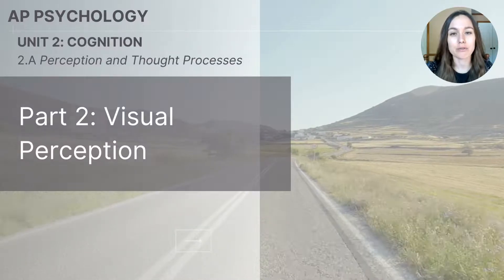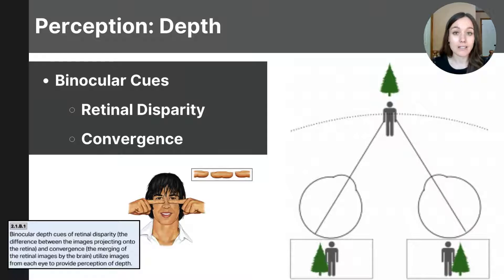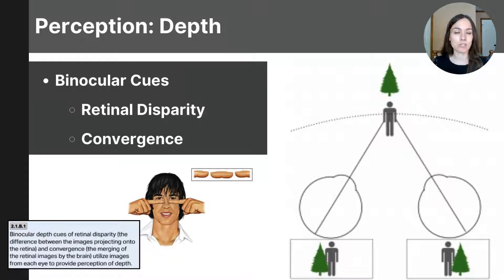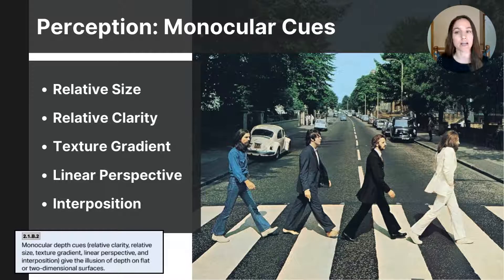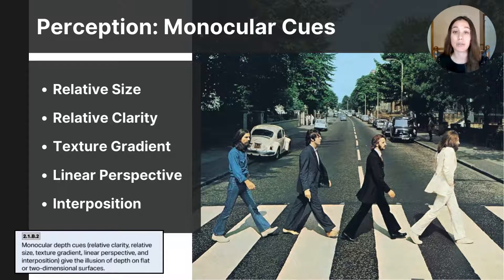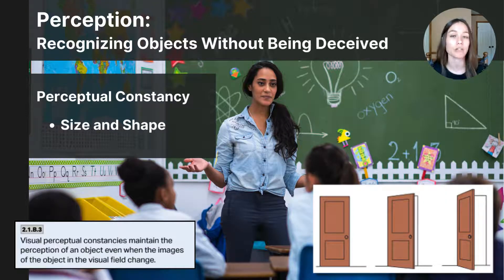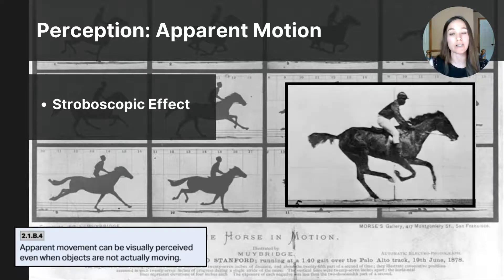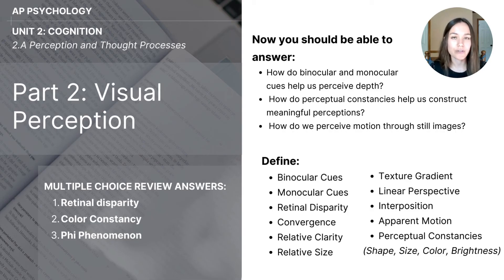Unit 2A Part 2 Visual Perception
This video corresponds with the CED's learning objectives for AP Psychology students related to the Unit 2 topic of visual perception. The concepts covered in this video include binocular and monocular cues, perceptual constancies, and apparent motion.